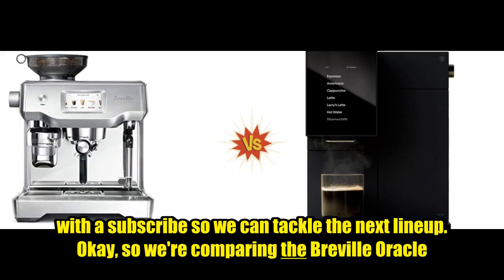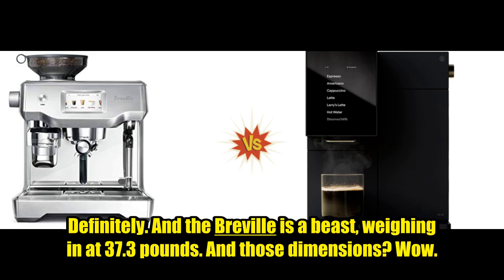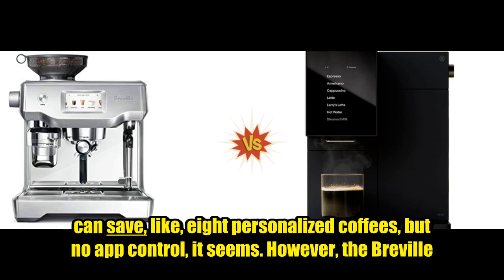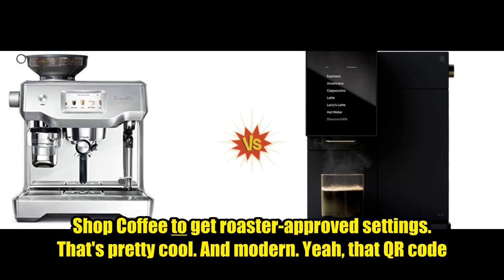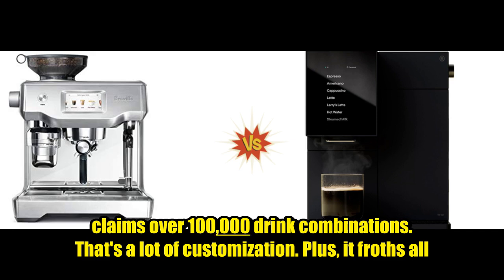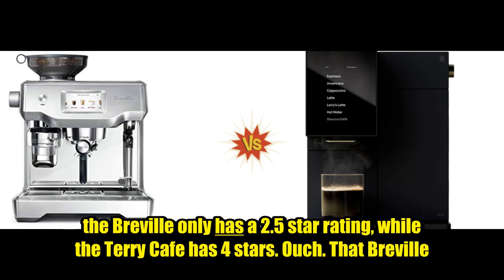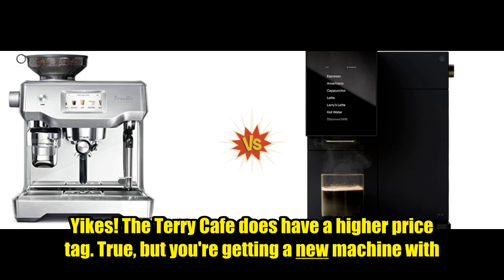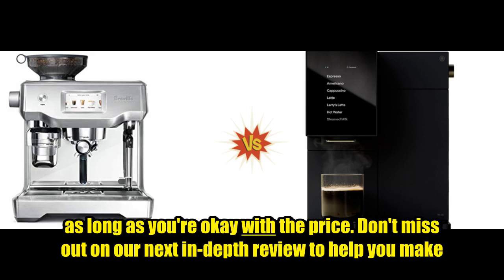Breville Oracle Touch Espresso Machine VS Terra Kaffe Super Automatic Espresso Machine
Considering a super-automatic espresso machine? This video compares the Breville Oracle Touch, known for its automated tamping and milk texturing, against the Terra Kaffe, featuring a sleek design and bean-to-cup brewing with focus on sustainability. We break down the key differences in user experience, cleaning, and coffee quality to help you decide which machine best fits your home barista needs and budget. Watch now to make an informed decision before you buy!

📋 For more details on the products and a detailed price history:
• Breville Oracle Touch Espresso Machine: